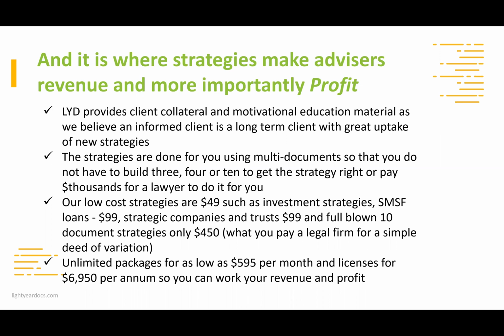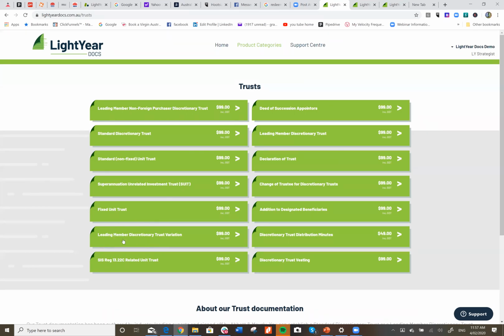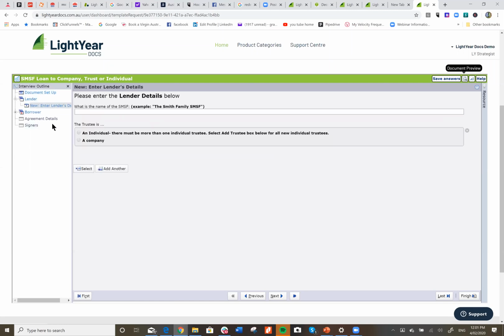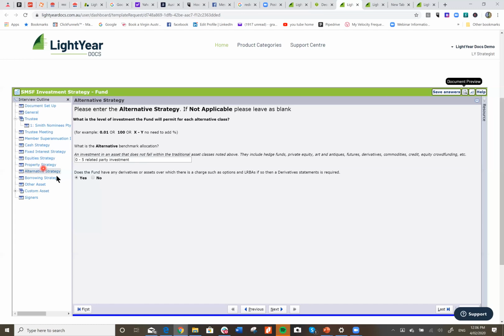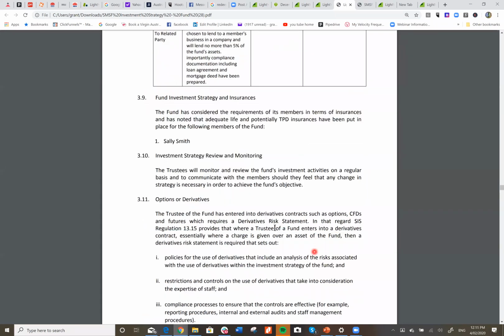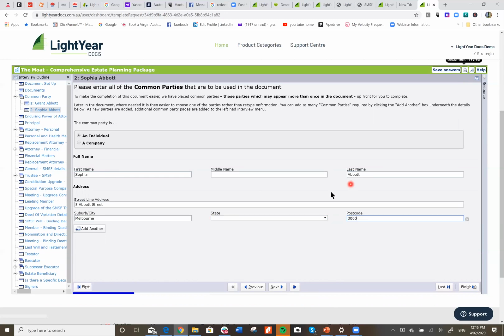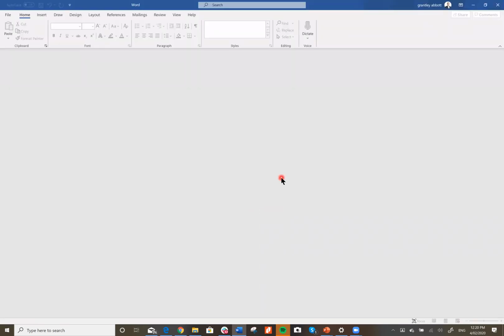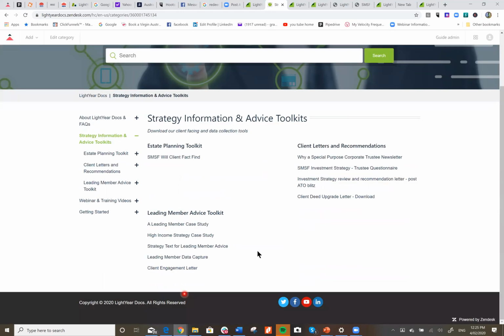LightYear Docs Fly Around and Super Strategies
In this session Grant Abbott, CEO of LightYear Docs takes you through the platform and tells us why documents don't matter anymore - it is strategies, the bigger the better.  And the LightYear docs handles the biggest and the best putting sophisticated strategies in the hands of accountant, financial planners and families.